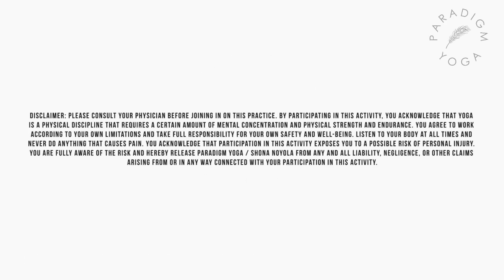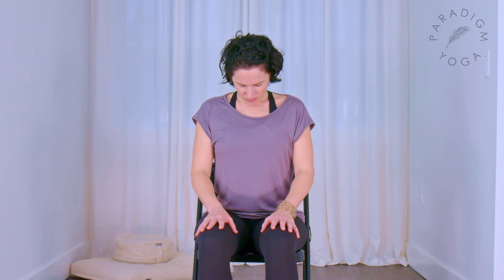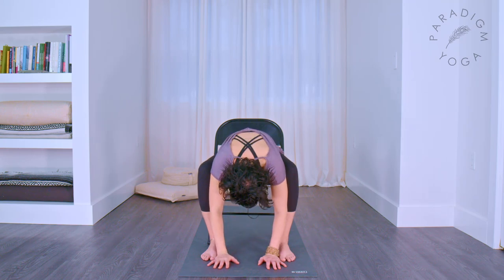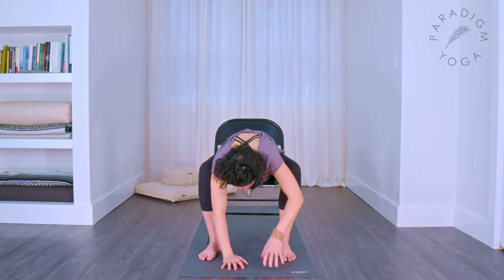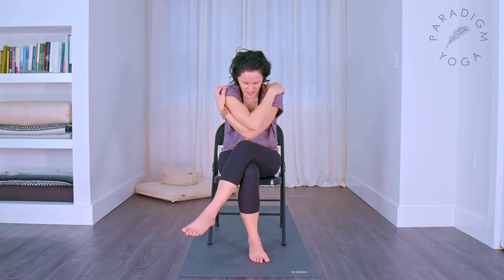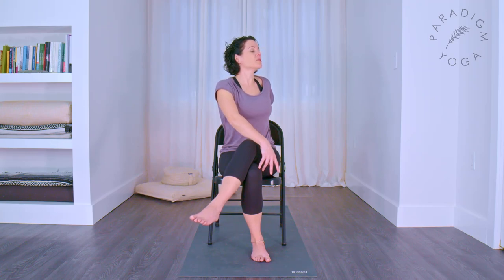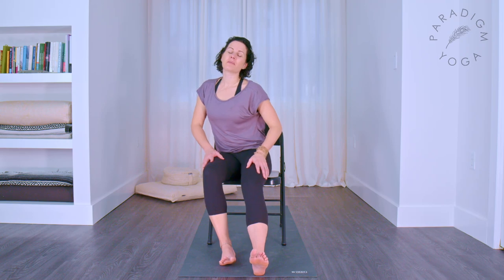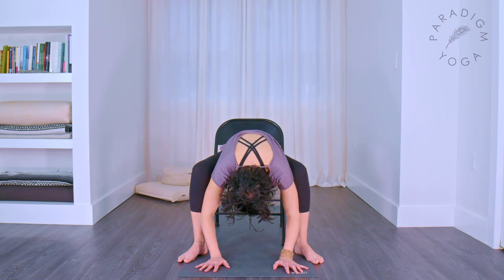Bedtime Chair Yoga for Seniors | Gentle Evening Yoga to Stretch & Relax | 20 Minutes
Get ready for a good night's sleep with this 20 minute gentle evening chair yoga class. This bedtime yoga session includes seated poses only and is great for seniors and yogis who find getting to the floor difficult or anyone simply looking for a gentle stretch before bed!
We stretch out stiff muscles in the neck and low back, hamstrings and hips before enjoying a few minutes of calming breath and relaxation.

💬 I love to hear from you! Please like & leave a comment - let's finish our day with a little gratitude; please share something that made you smile today.

This practice is guided by Shona Noyola E-RYT500.

00:00 Intro & breath
01:30 Neck stretches
03:17 Forward fold
04:30 Fold with side body stretch
06:30 Wide leg waist/QL stretch
08:15 Hip & shoulder stretch, & spinal twist
12:12 Hamstring stretch
13:30 Wide leg forward fold
15:10 Guided relaxation
18:00 Namaskar & close